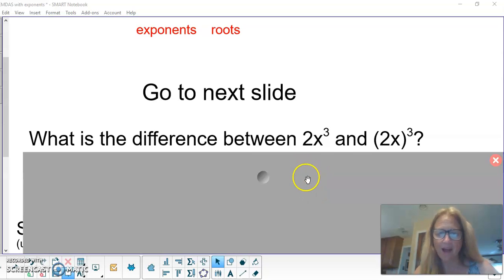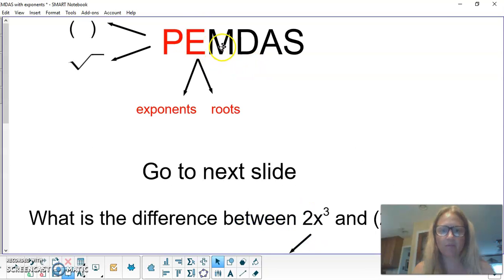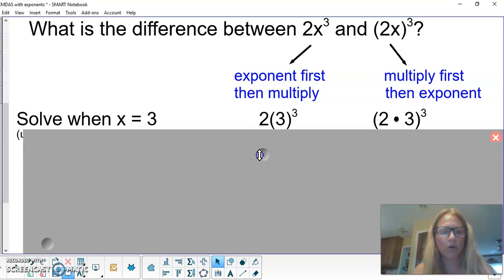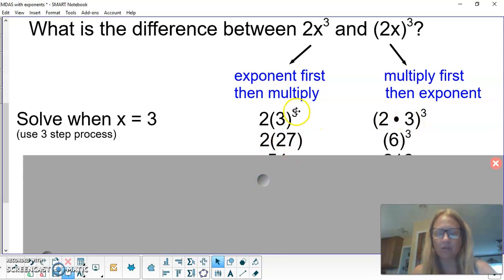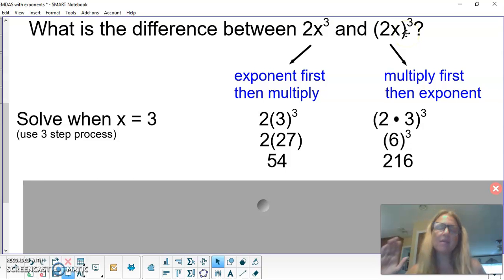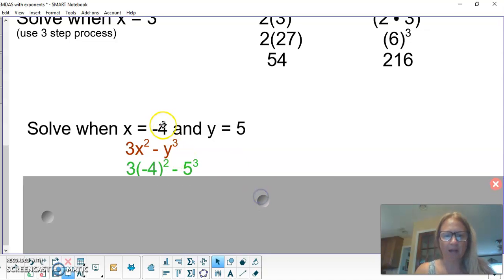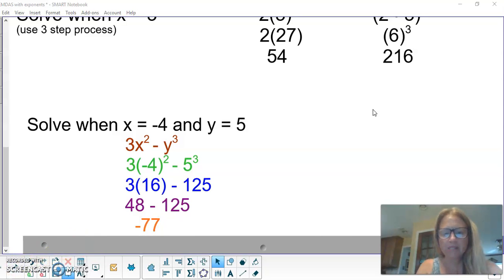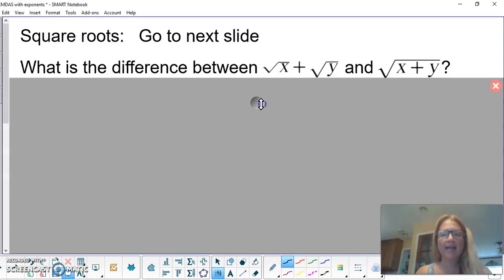PEMDAS part 2